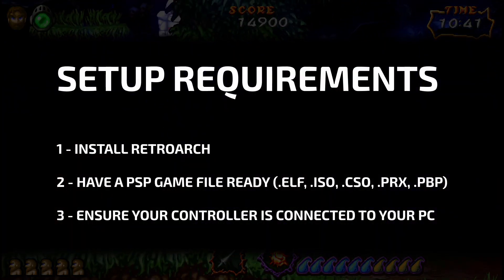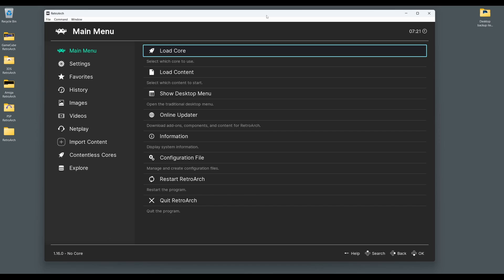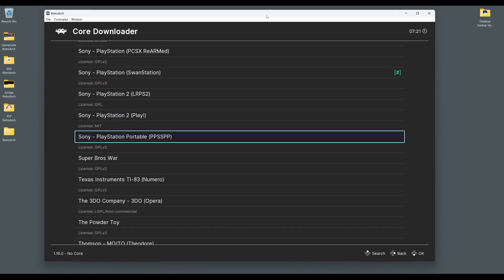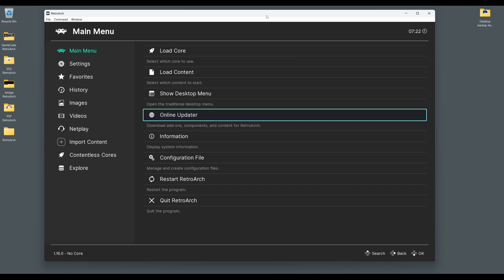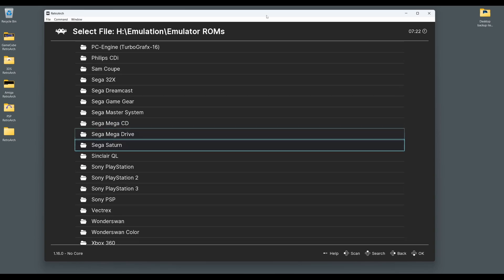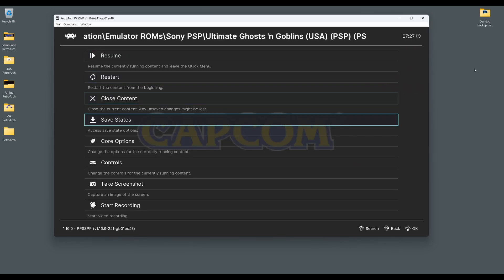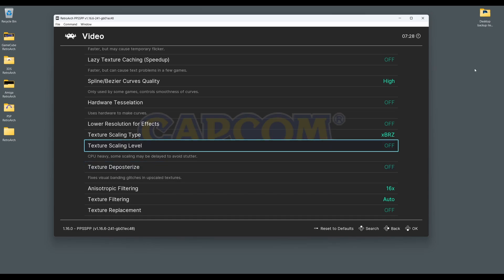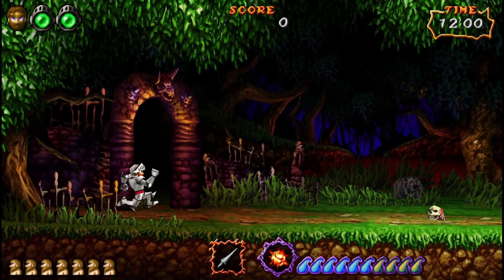RetroArch Sony PSP Core Setup Guide - How To Play PSP Games With RetroArch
This guide provides instructions on how to set up the PPSSPP core in RetroArch, including downloading and installing the PPSSPP core as well as some tips to upscale and improve PSP game graphics in RetroArch.

Things you'll need to do before you start:

1. Install RetroArch
2. Have a PSP game file ready (.elf, .iso, .cso, .prx, .pbp)
3. Connect a Controller to your PC

Recommended Controller
8BitDo Pro 2:
(US LINK)
(UK LINK)

Please note that the above links are affiliate links, if you make a purchase after clicking the links above, I am eligible to receive a small affiliate commission at no cost to yourself, as part of the Amazon Associate Program.